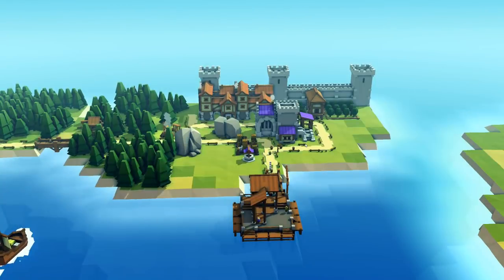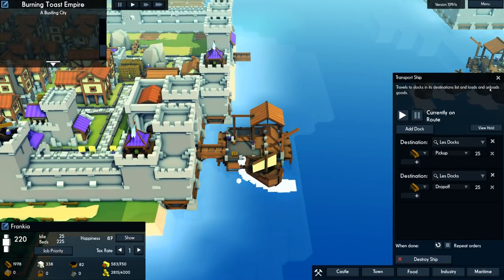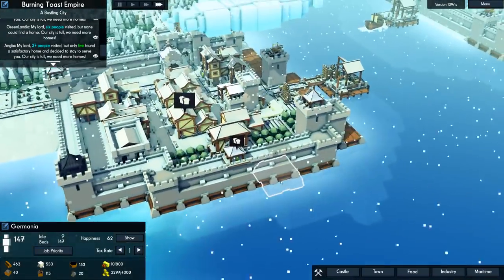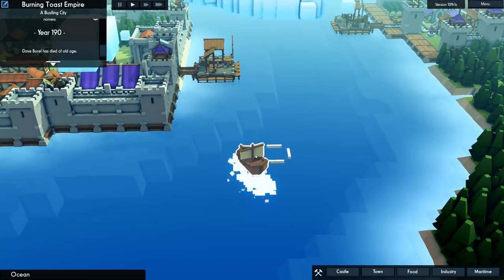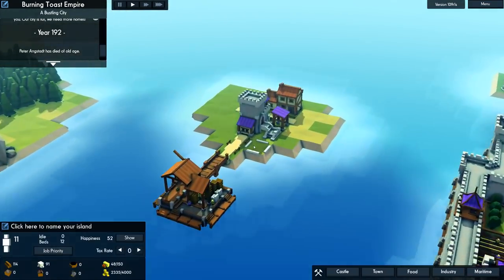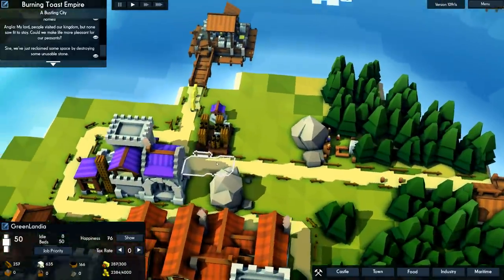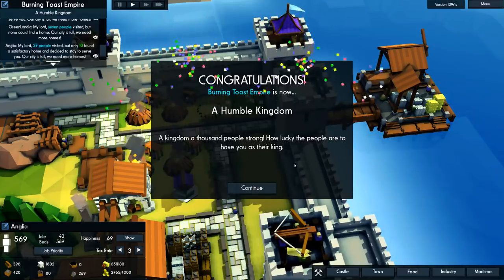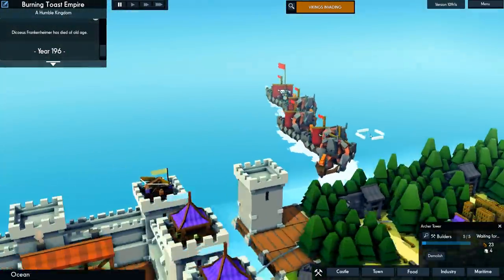1000 PEOPLE COLONY! Lake Town Castle (Kingdoms and Castles Gameplay)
Kingdoms and Castles got a New Ports, Ships and Trading Update!  Merchants and Ports Infrastructure Update! (KnC Ep 15) 1000 People

About Kingdoms and Castles Merchants and Ports Update:
Hope you're all having a good new year so far! The beta version of our latest update is now available for testing in the next-version-preview branch here on steam. The major features to look for are bigger maps, merchant ships, transport ships, independent islands, and a job priority system.

About Kingdoms and Castles Infrastructure Update:
Wooden Walls, Stone Roads, Queen Barbara Statue, and Noria, Aqueduct and Reservoir added.  You can now irrigate the land (soil enrichment)! Build a noria near fresh water to pull water up. Use aqueducts to transport it to your fields, and reservoirs to provide irrigation. An irrigated tile allows you to farm it regardless of underlying soil type and provides a bonus crop yield to tiles that are already fertile. You can chain norias together in the same aqueduct system to push water further across the map.

Baron